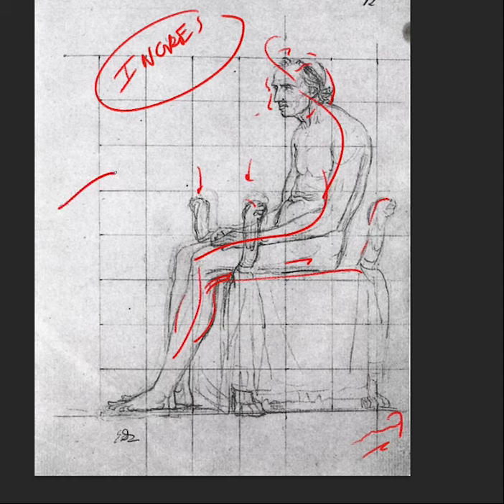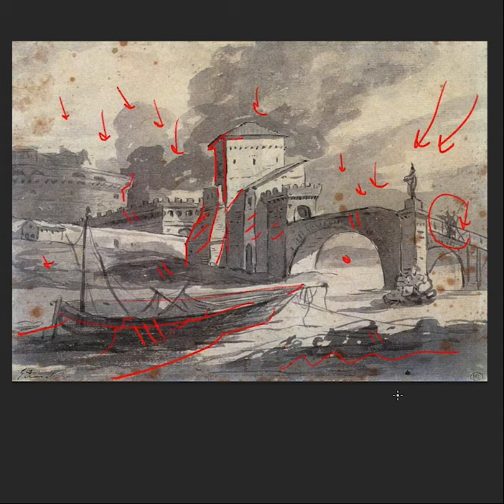ART HISTORY and DRAWING: 15 MINUTES with Jacques-Louis DAVID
Marc spends 15 minutes withe the drawings of Neo-Classical painter Jacques-Louis David, (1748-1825).